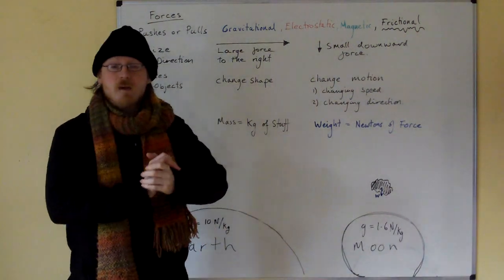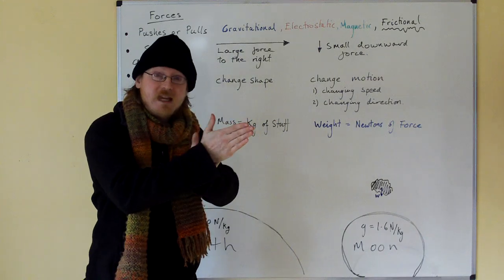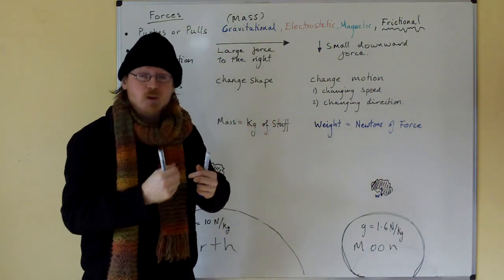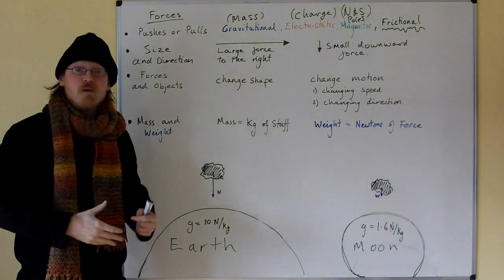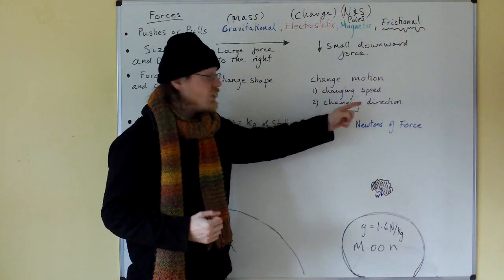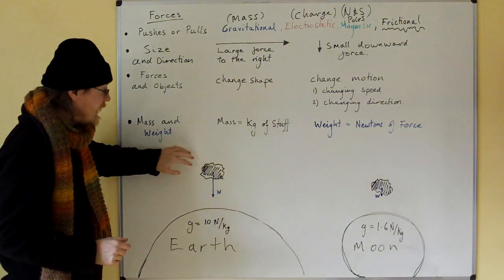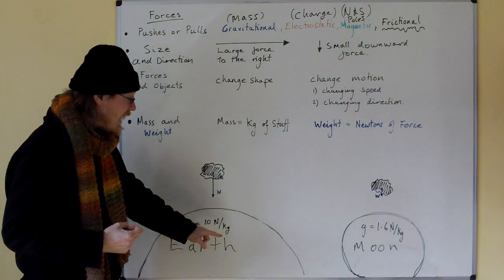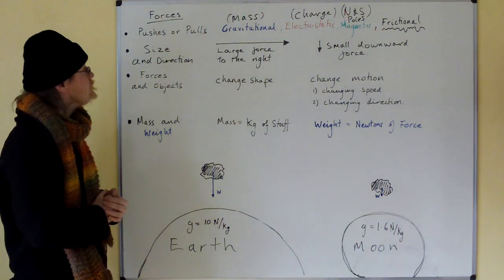GCSE Physics Part 13 Forces Intro.MOV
A brief introduction to the forces unit.